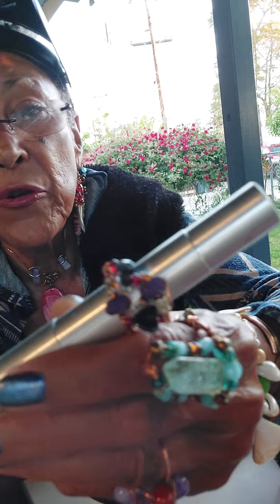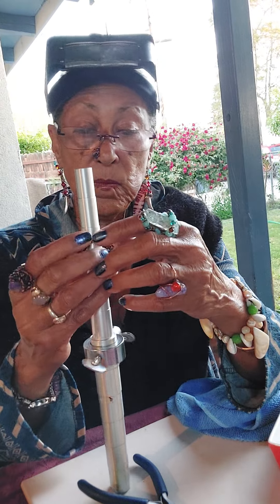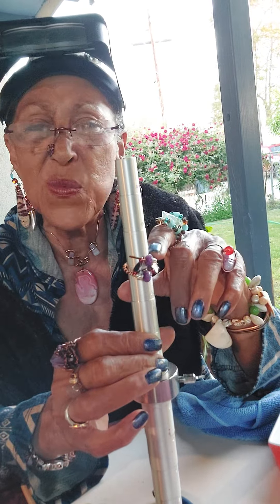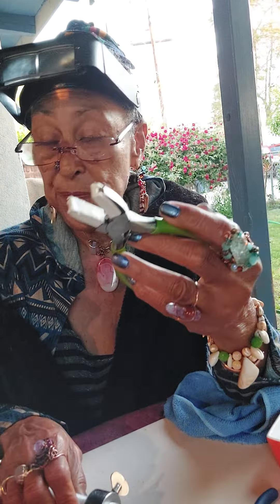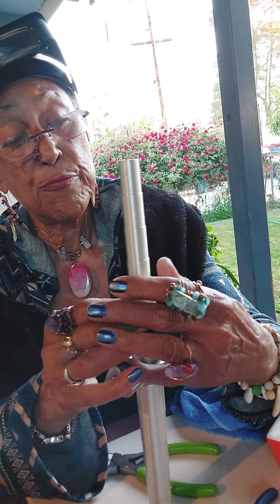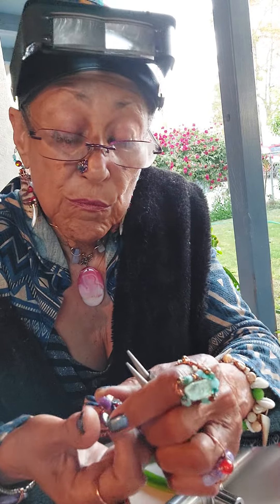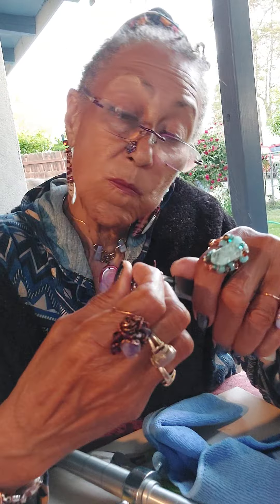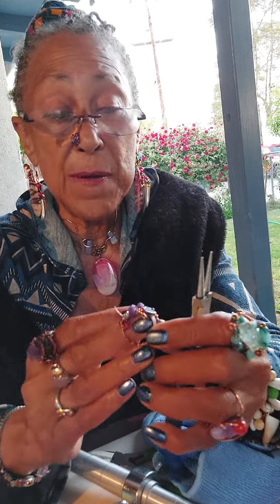Beginning metal fabrication with COPPER WIRE RING n Purples : names of tools + uses.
🌻👠👠"Let me teach you what I know be4 👁GO."

MultiMedium art means I may use my surroundings create art to communicate beauty,  celebrate through music, dance, from a place called a VIBE , a flow, an idea, a frequency which pushes one to motion & actions.

Today I am using COPPER WIRE.
And I will teach the names & purposes of the jewelry tools.

Stick around.
See what comes next.

The CaliGriot
4.4.22